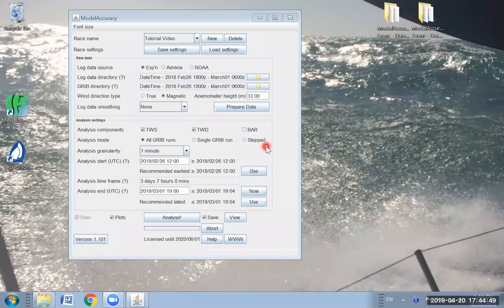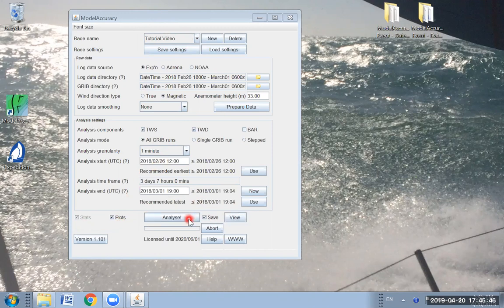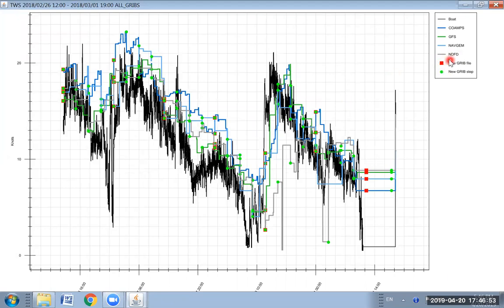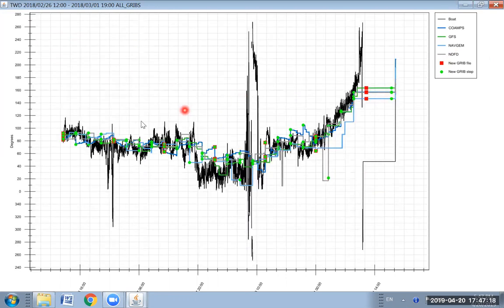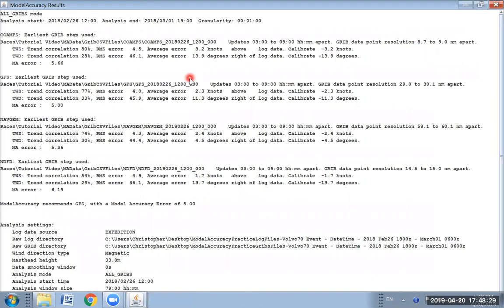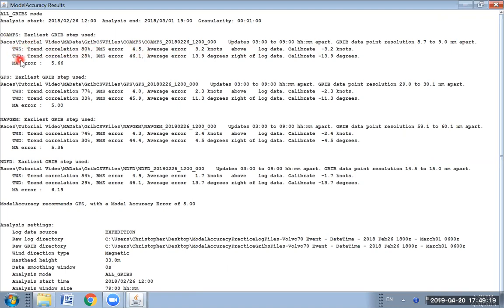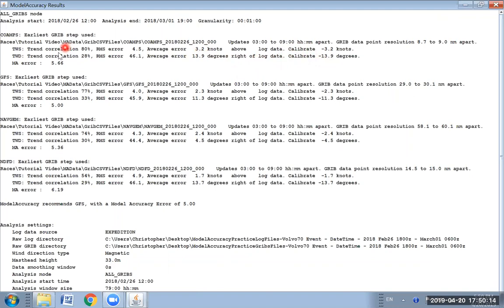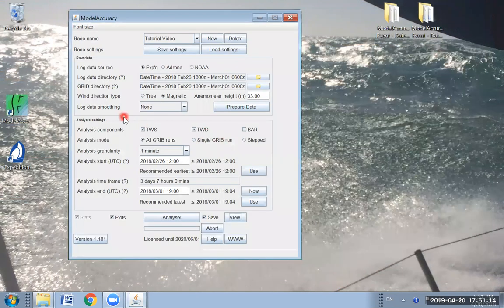All GRIB Runs Analysis and Graphical Review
Tutorial on how to understand the analysis and graphical plots under the "All GRIB Runs" analysis setting.